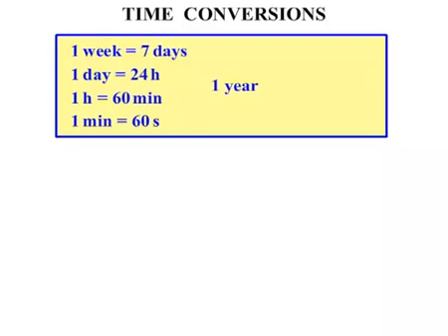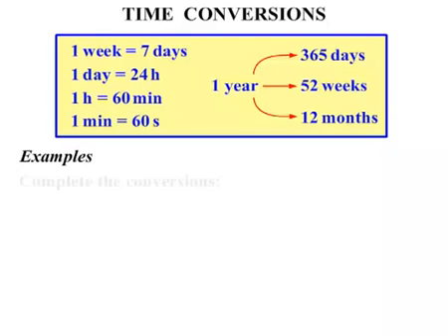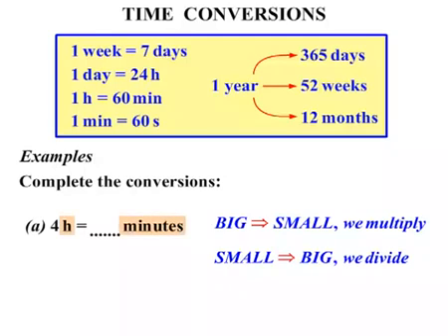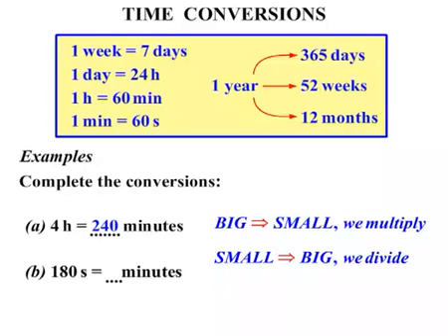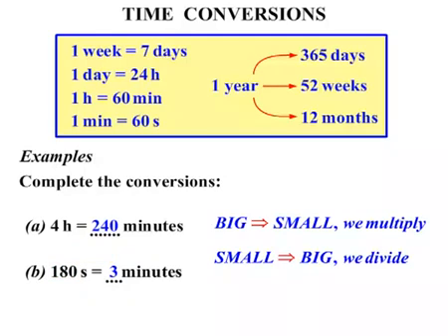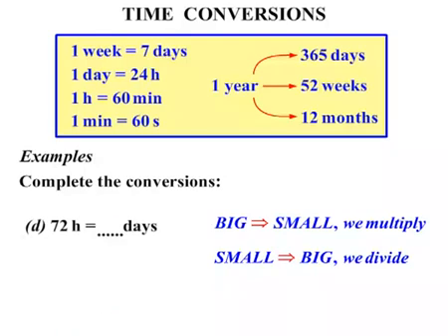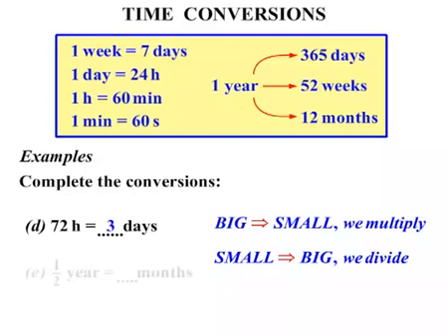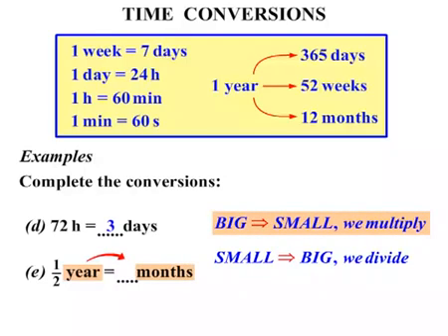6th Grade Time Conversions